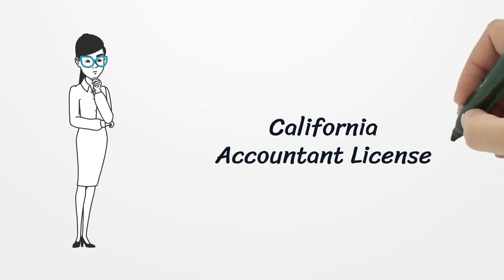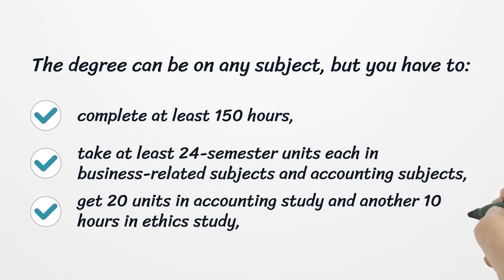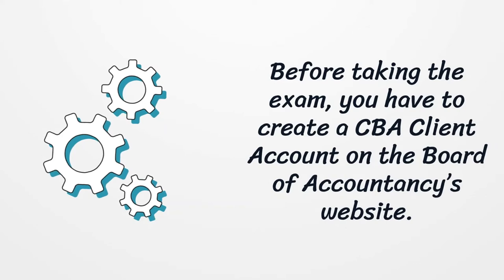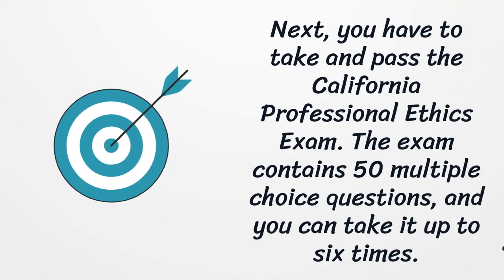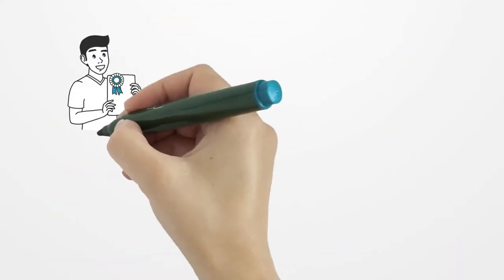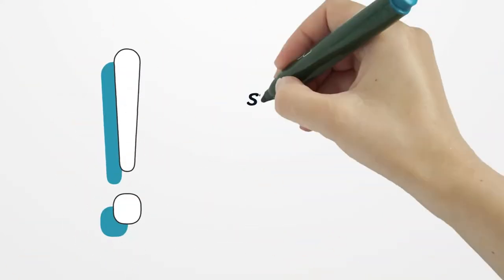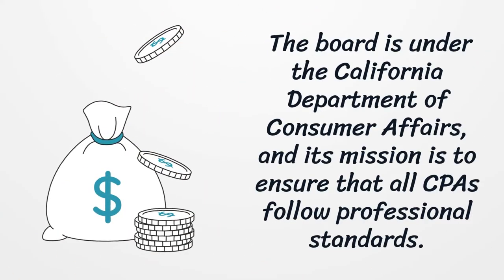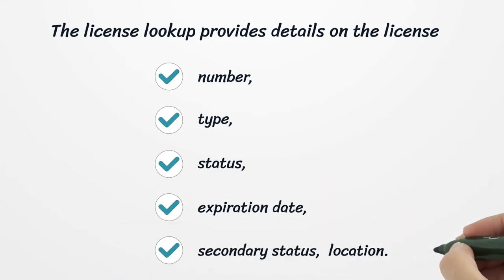Connecticut Accountant License - What You need to get started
Let’s take a look at what you need to do in order to pass the exam and get your CPA license in Connecticut. Here you can find how to apply for your license